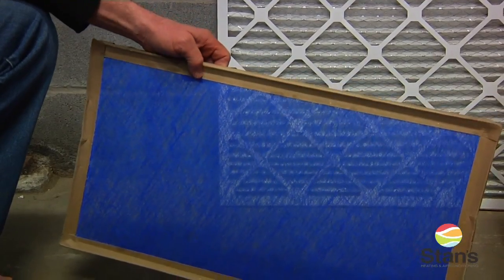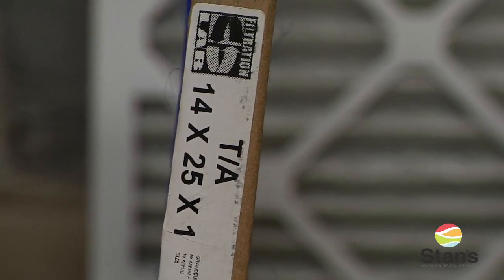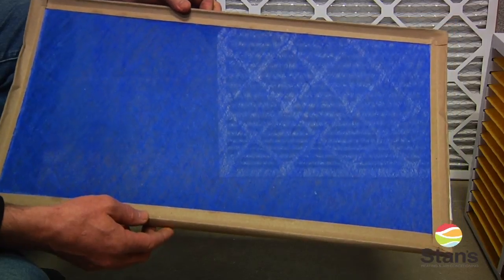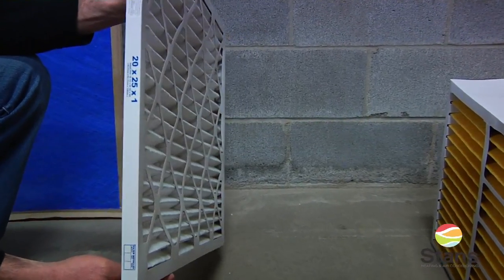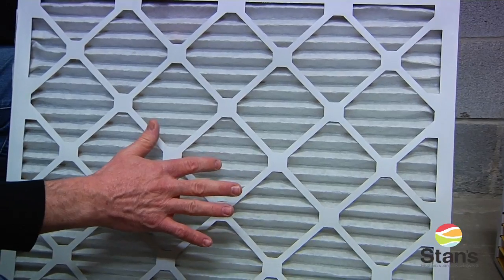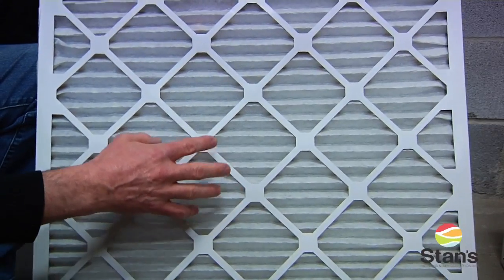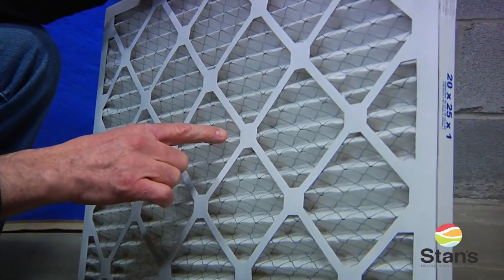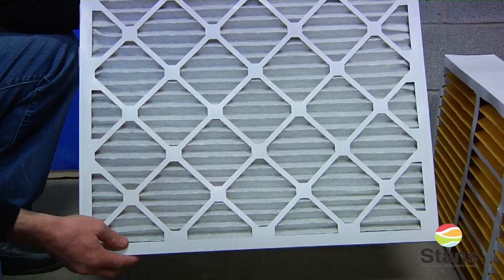Types of furnace filters - Stan's Heating and Air Conditioning